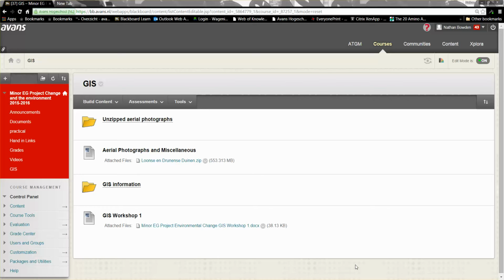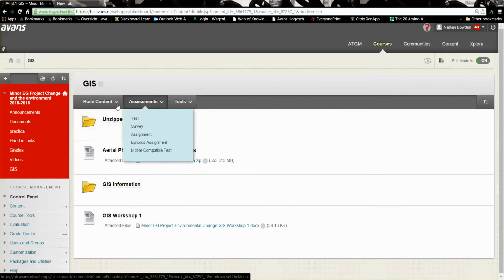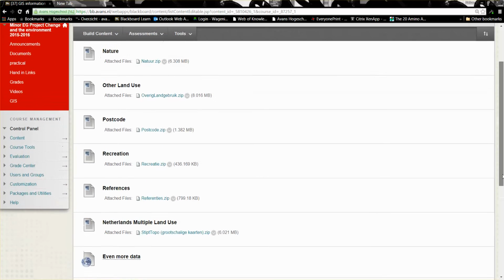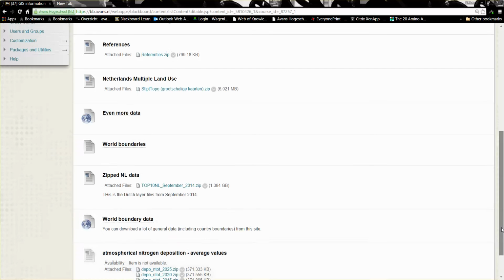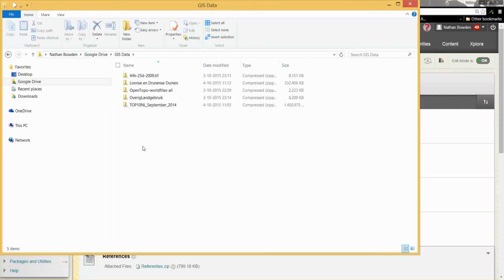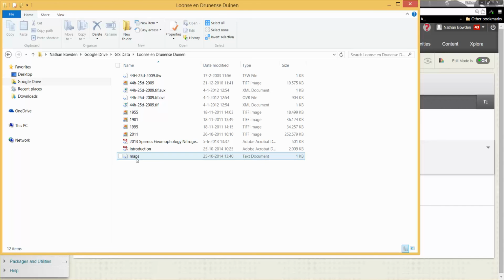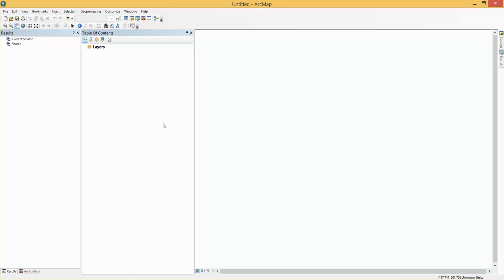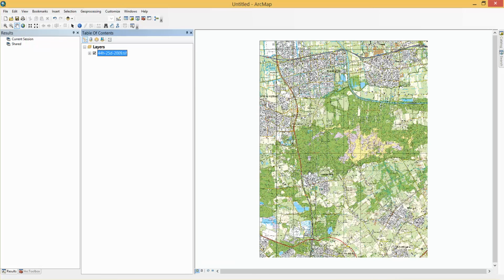Step 1: Project Environmental Change GIS data orientation